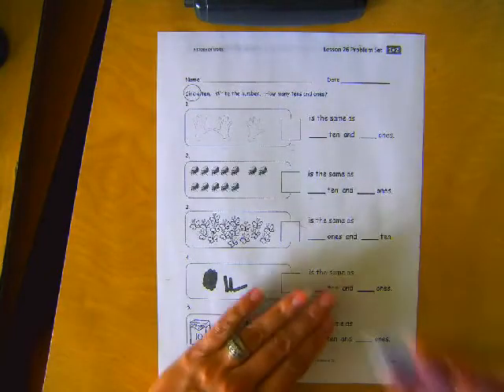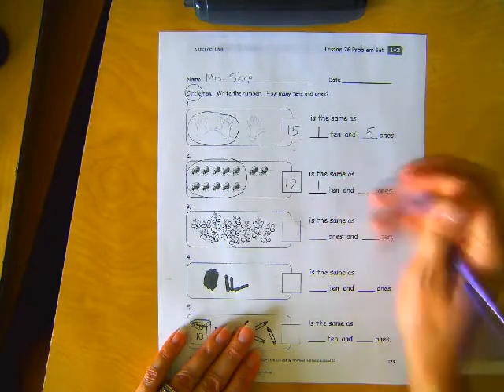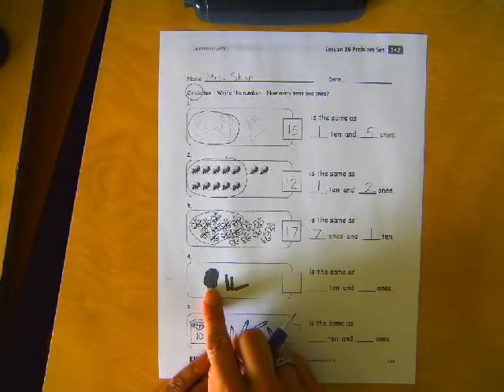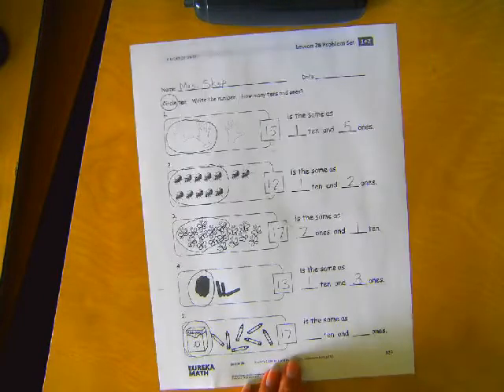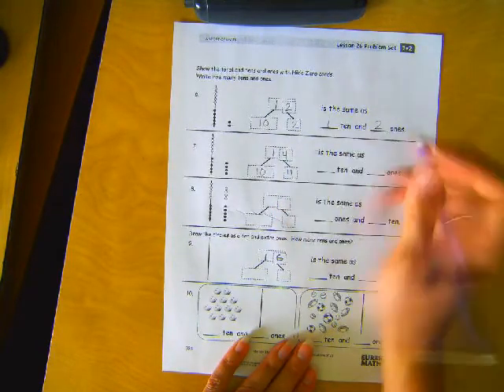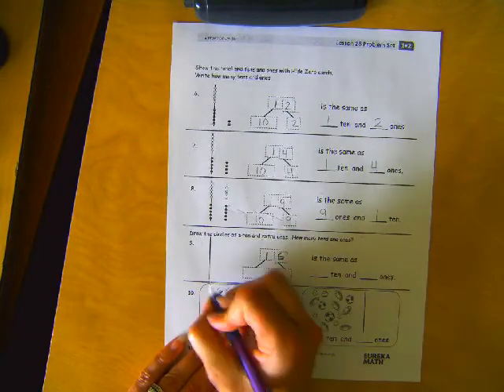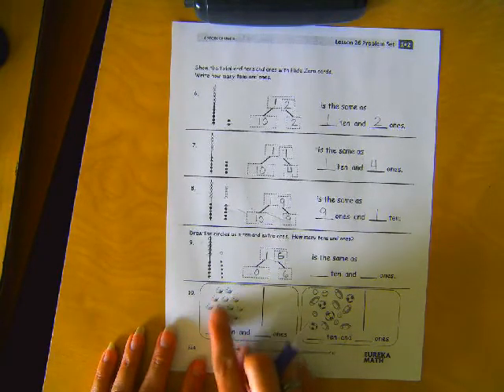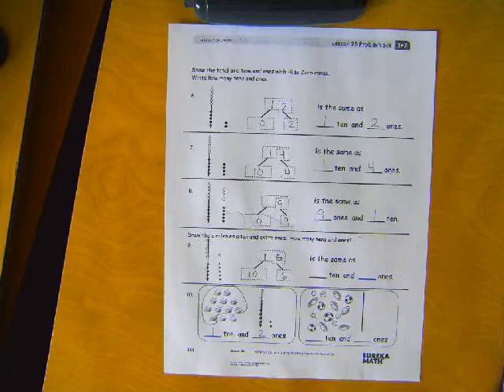Eureka Math - 1st Grade - Module 2, Lesson 26